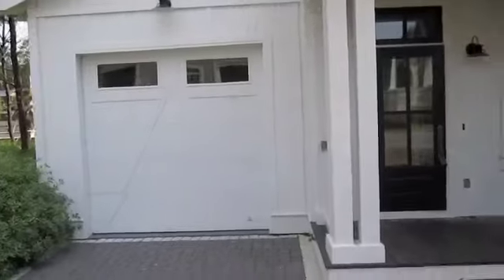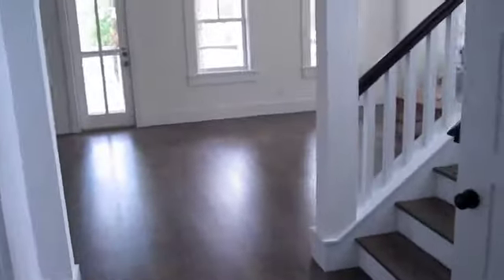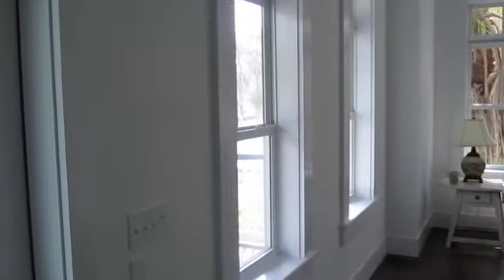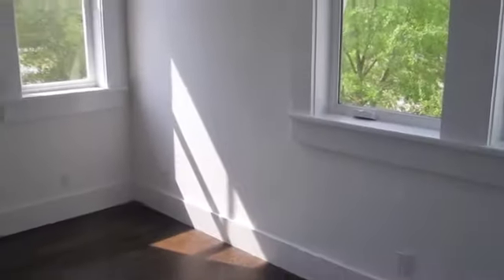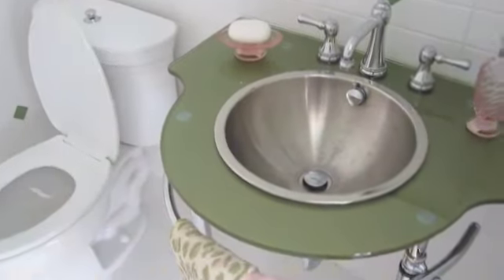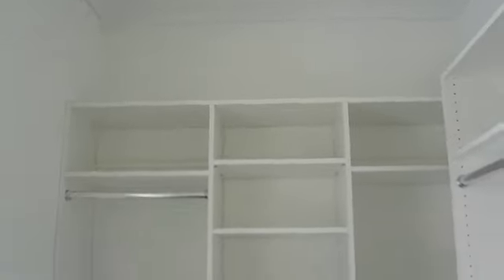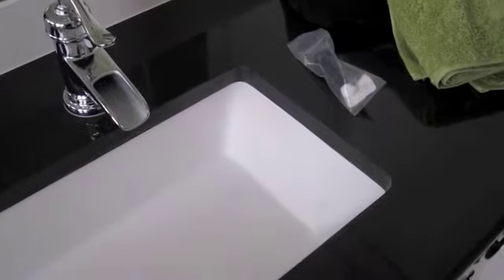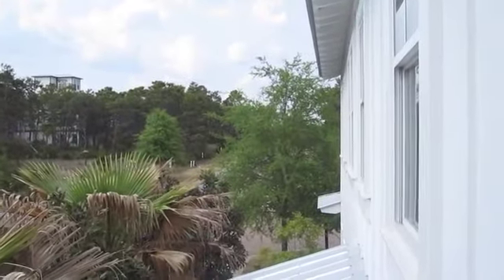Our New House!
Here is a tour of our new house in Inlet Beach, FL.